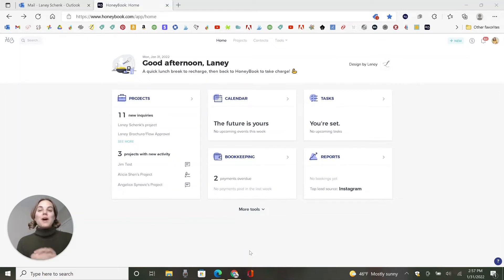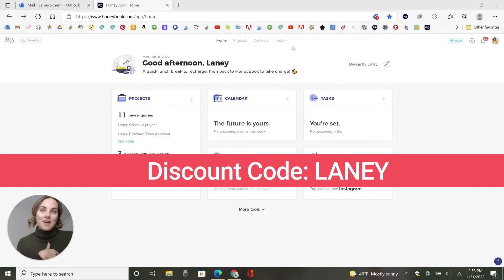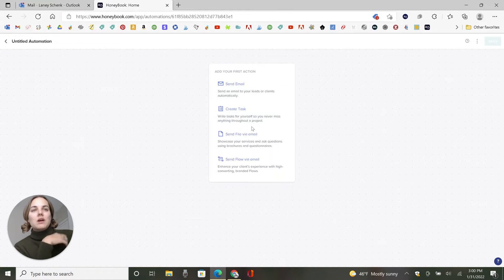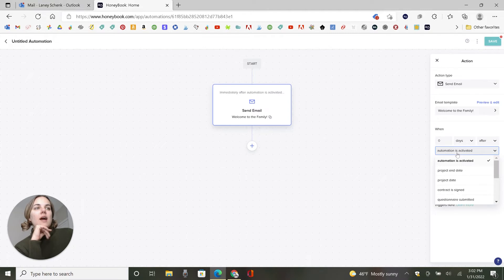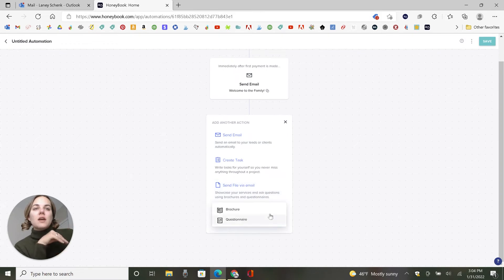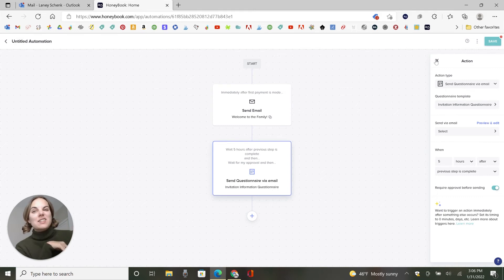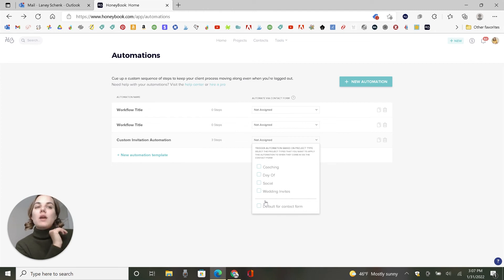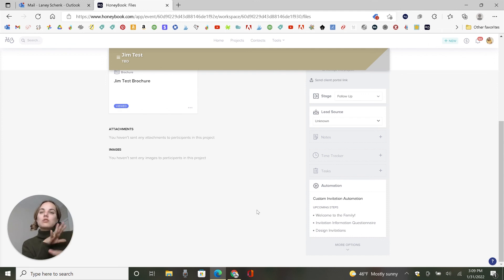Honeybook Automations | 2022 Honeybook Review + Tutorial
Honeybook Automations - in this video I am going to show you what Honeybook automations are and how you can automate process even further.